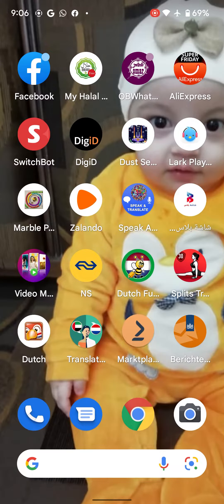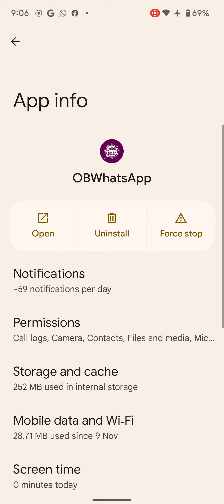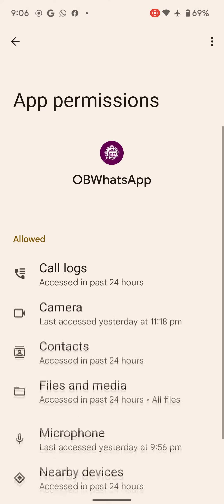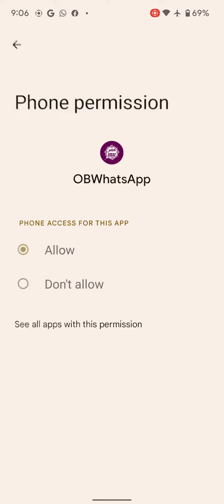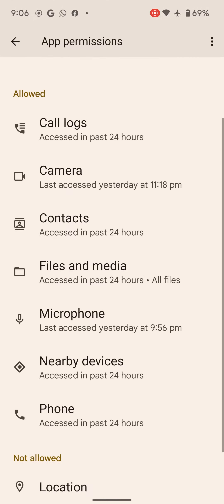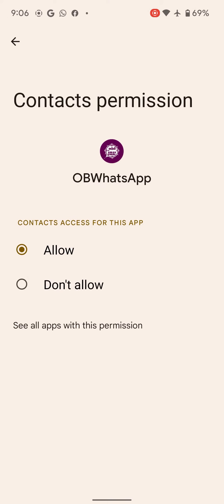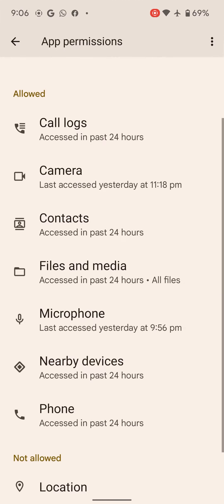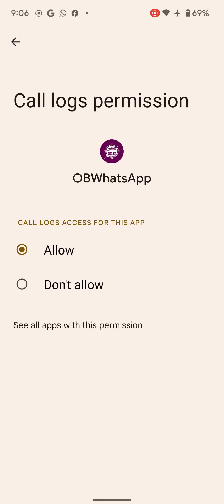how to fix Phone contacts not showing up in WhatsApp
hi there,